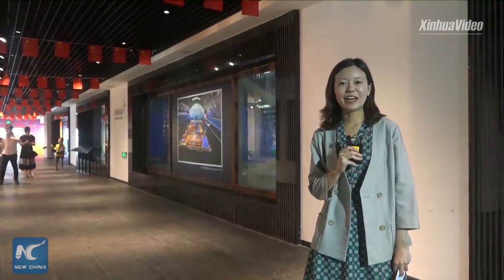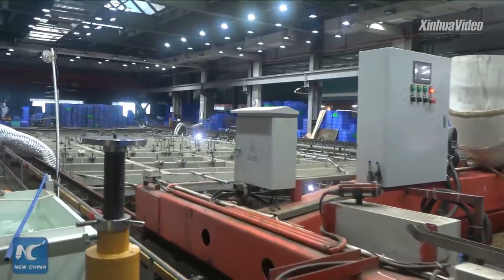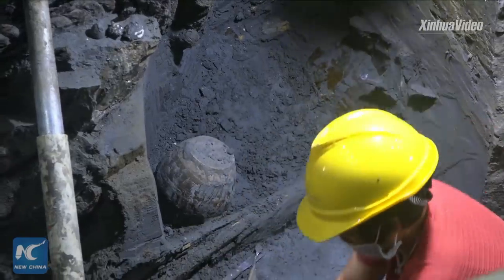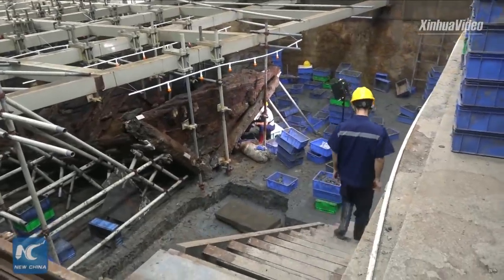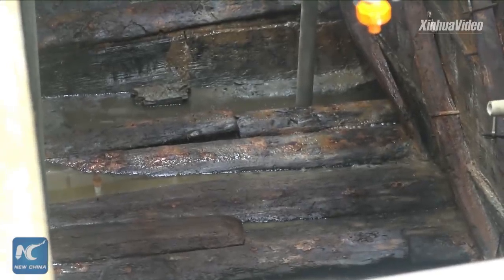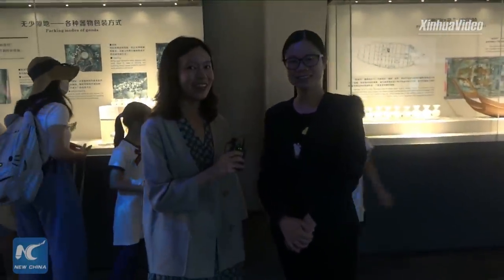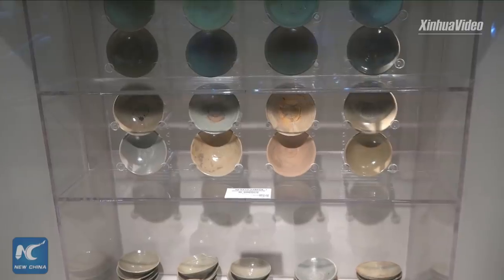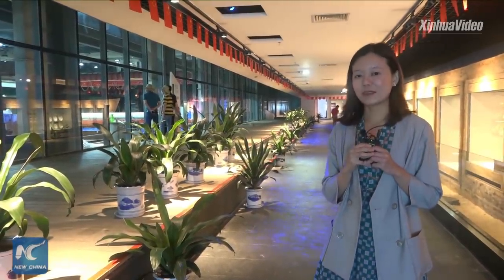Ancient shipwreck sheds light on prosperous trade in China's Guangdong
An ancient shipwreck in China's Guangdong sheds light on the prosperous maritime trade about 1,000 years ago. The Nanhai No. 1 is widely seen as the epitome of the development of China's underwater archaeology.